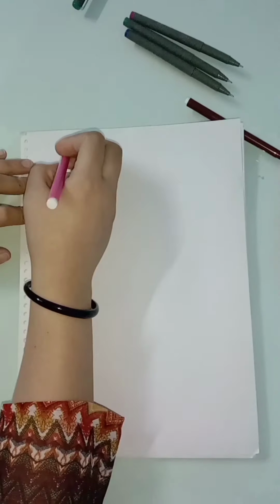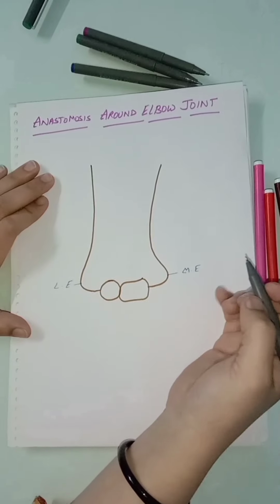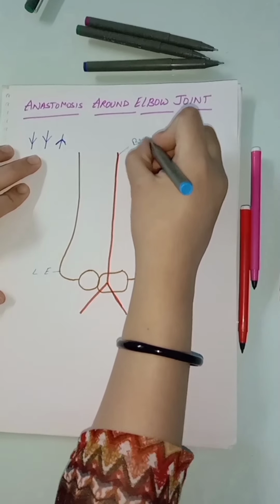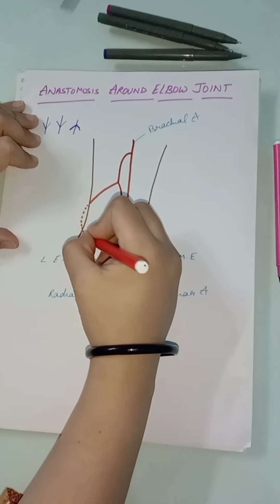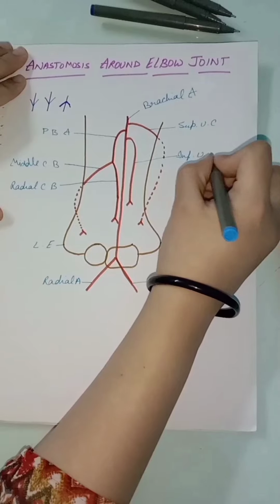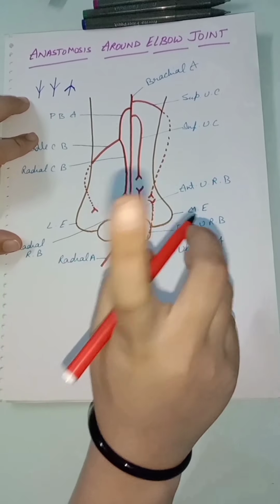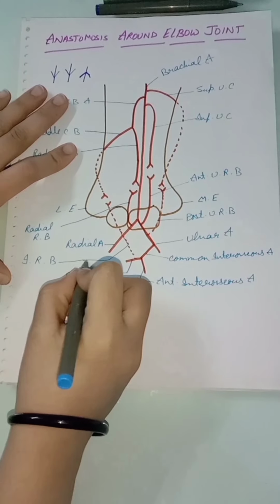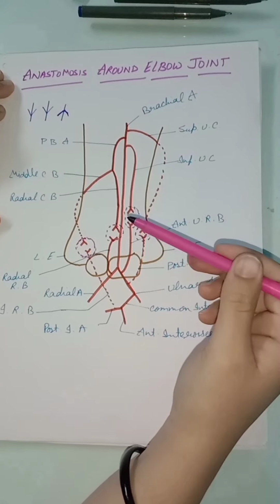Anastomosis↪️↩️ Around Elbow Joint🦾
This video can help you to understand Collateral & Recurrent Anastomosis ↪️↩️ Around Elbow Joint🦾 by simple diagram 👍
For note if this topic just go to my Instagram id Anatomy_with_Aina